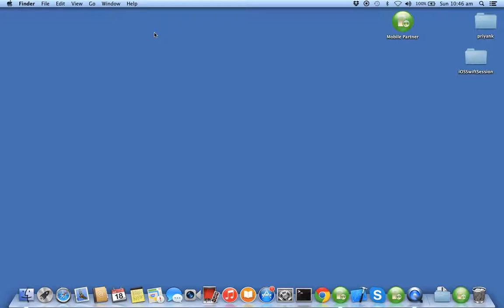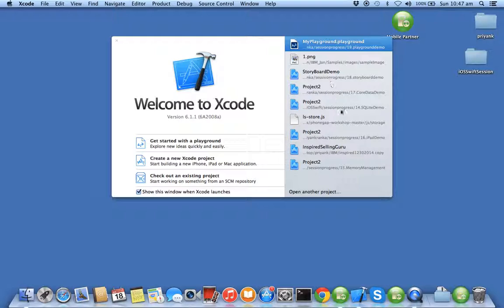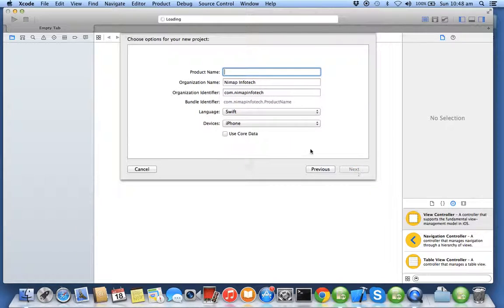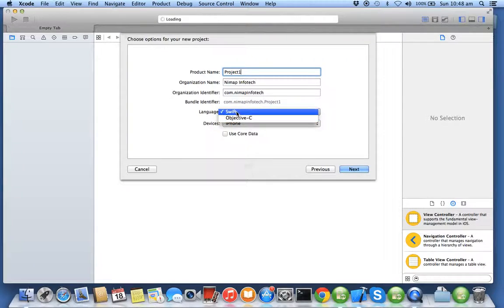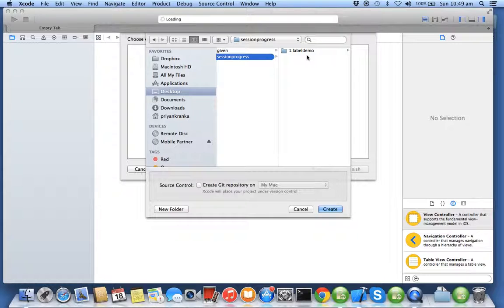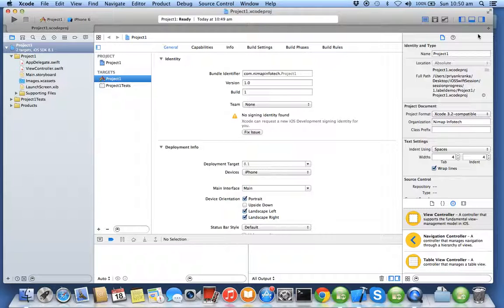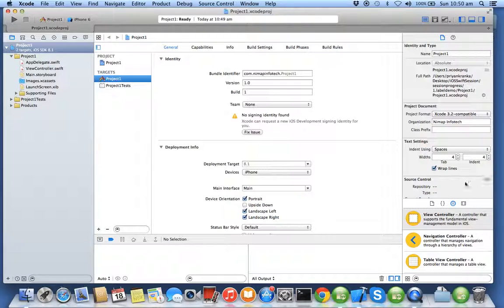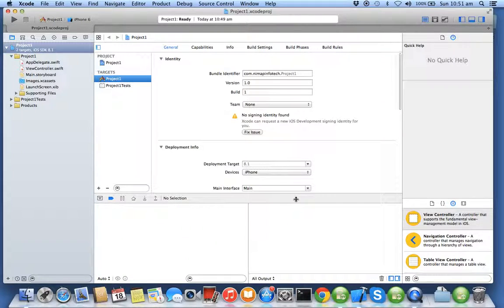iOS Swift Project Setup | Nimap Infotech - Tutorial 2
Tutorial 2 iOS Swift Project Setup Nimap Infotech